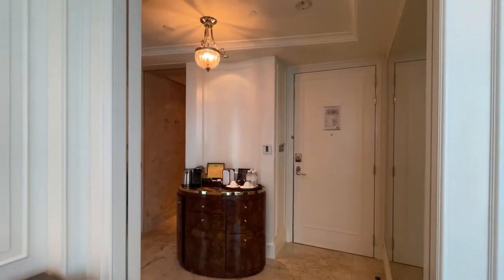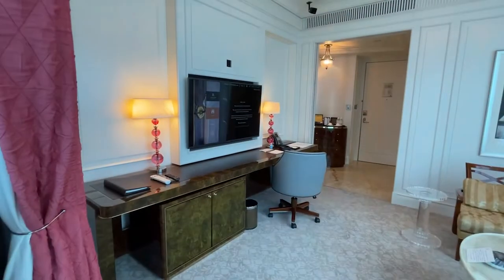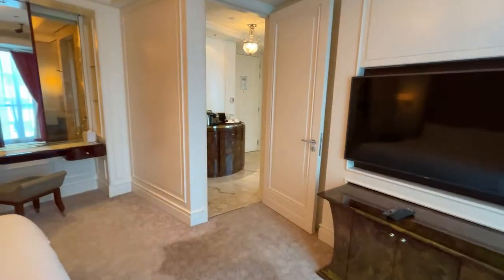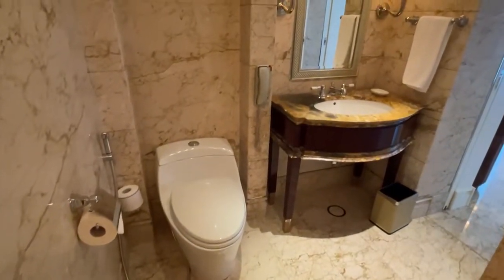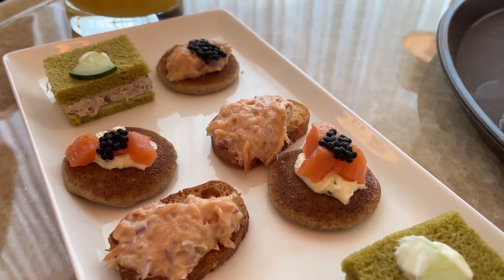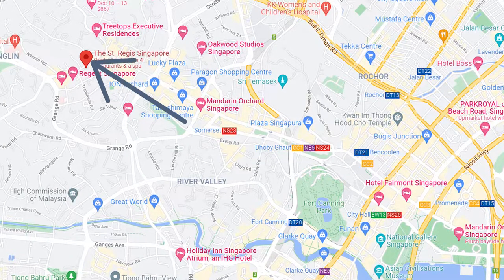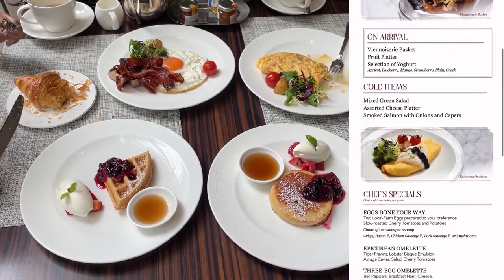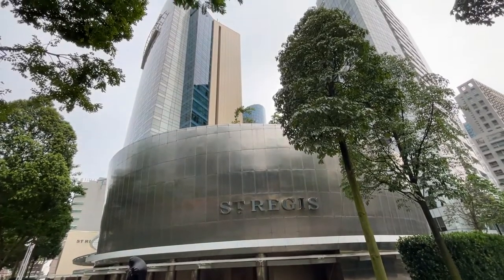Insider Review I St Regis Singapore I Caroline Astor Suite I Singapore Staycation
2 Night Stay at the St. Regis Singapore, upgraded to the Caroline Astor Suite using our Suite Night Upgrade. Stayed here during our Singapore Staycation. This was our experience.

00:00 - Intro
00:39 - Caroline Astor Suite
06:20 - Aperitivo Hour at Astor Bar
06:54 - Tanglin Road and the Surrounding Area
07:47 - Breakfast at Brasserie Les Saveurs
08:37 - Hotel Lobby
08:51 - Gym and Pool

Feeling Social?

"Bottom Of My Bottle (Instrumental Version)" - Lvly
"Last September" - Dylan Sitts
"Cornucopia" - Jobii
"Back in the Days" - Mai Ligne

(Link gives you 30 days trial, then monthly membership of $15/month)

Also, don't forget to leave a comment if you are interested on how to fly for free or save $$$ on airfare cost, we would love to share all our tips and pointers with you. Just ask away!

We started our trip back in April 2, 2019 from New York City. We quit our 9-6 jobs, sold all of our belongings, and began traveling full time. We left our jobs because we were unable to be with family and enjoy life. Work was taking up too much time and something had to change. We saved up for 2 years and began traveling as soon as we found a deal that would take us around the world for just $285.00. We started this travelvlog to share our adventures with friends and family. At the one year mark, we realized that we had only scratched the surface and there was still so much to see. We are so fortunate to be doing this every day.